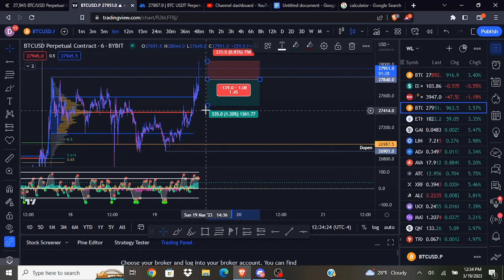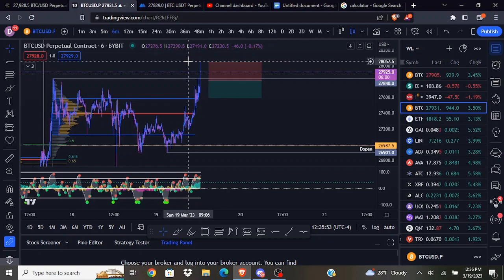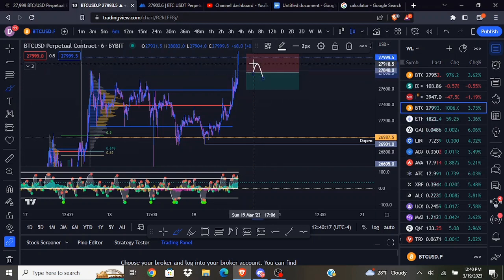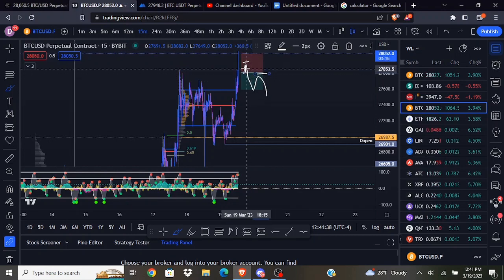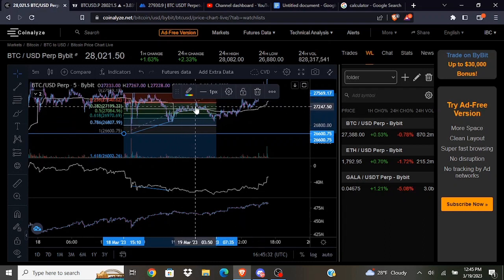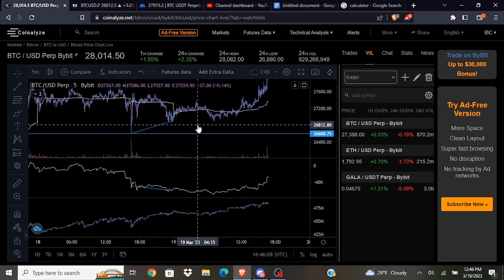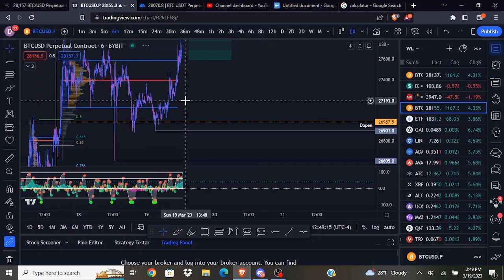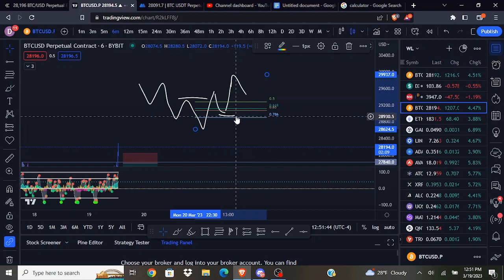Determining Invalidation Points (Use Strategies With Clear Invalidations, Always Know Your Risk)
0:00 - Why Invalidations Are Important
5:08 - SFP Invalidation
7:09 - CVD Absorption Invalidation
9:09 - Key Level Invalidation
10:54 - Following Market Structure
13:00 - Test Your Strats & Gain Experience